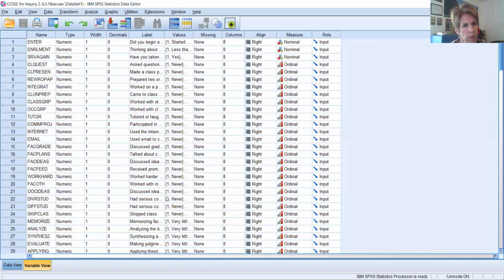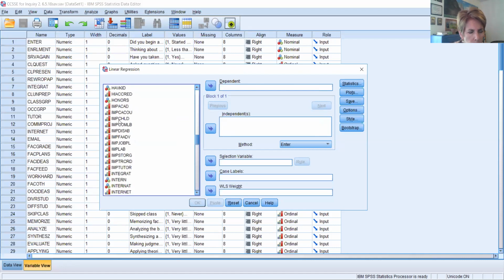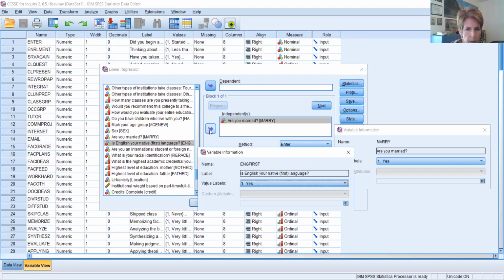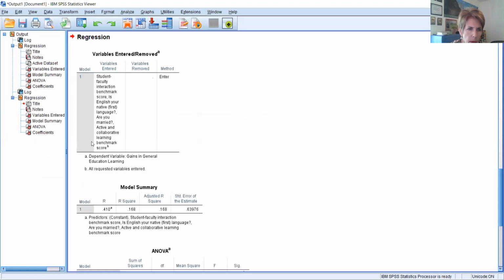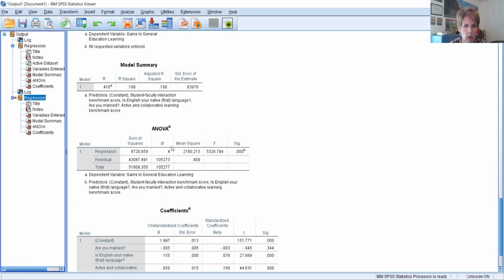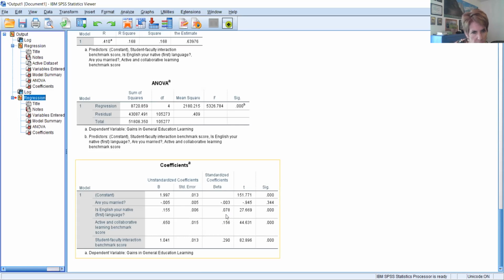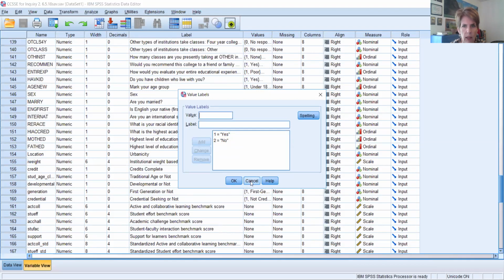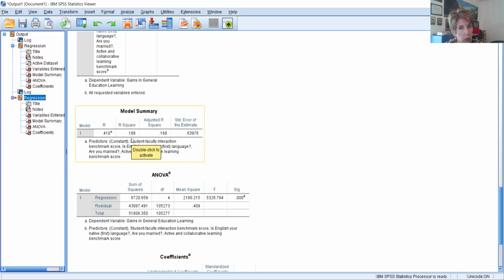Conducting Multiple Linear Regression